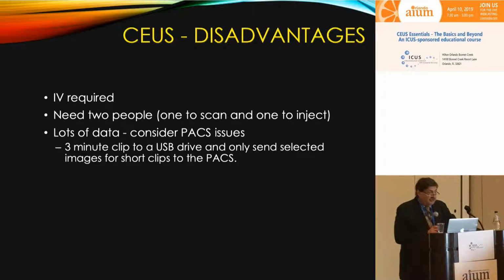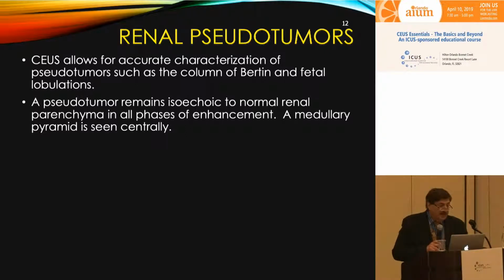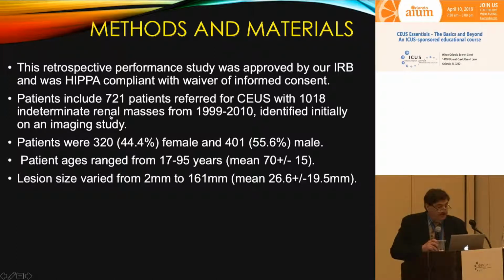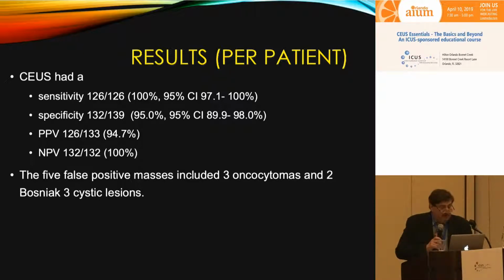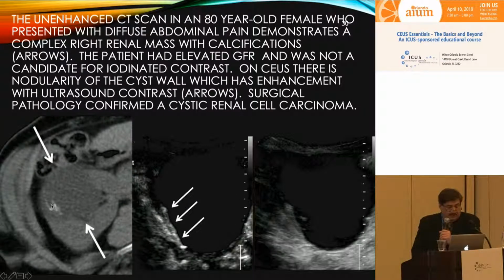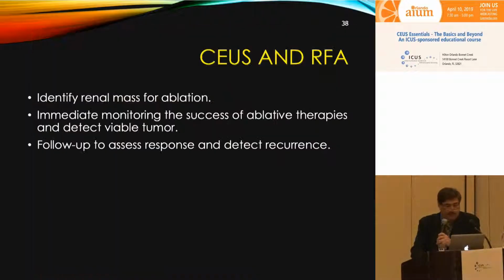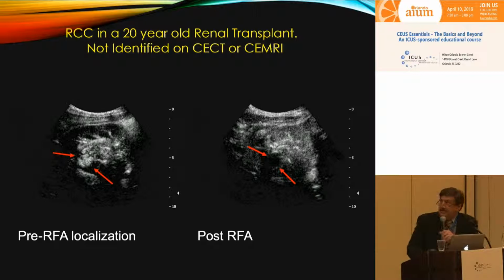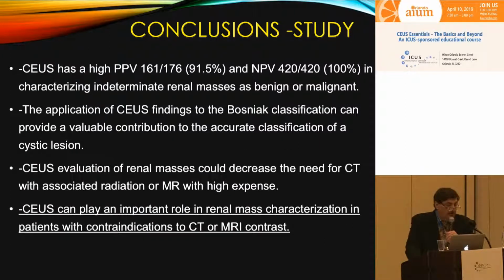Renal CEUS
Essentials of Abdominal CEUS: The Basics and Beyond
Archived sessions -- Orlando: April 10, 2019
Richard G. Barr MD, PhD, FACR, FSRU - Professor of Radiology at Northeast Ohio Medical University.
Kassa Darge, MD, PhD - Pediatric Radiologist, Professor of Radiology, Chair of the Department of Radiology at the Children’s Hospital of Philadelphia (CHOP); Professor of Radiology in Surgery at the Perelman School of Medicine of the University of Pennsylvania.
Yuko Kono, MD, PhD - Clinical Professor of Medicine and Clinical Professor of Radiology at University of California, San Diego.
Andrej Lyschik, MD, PhD - Assistant Professor of Radiology, Thomas Jefferson University.
Stephanie Wilson, MD - Dr. Wilson is a Clinical Professor of Radiology with a cross appointment in Medicine, Division of Gastroenterology, at the University of Calgary.